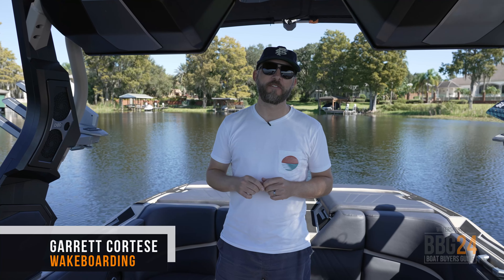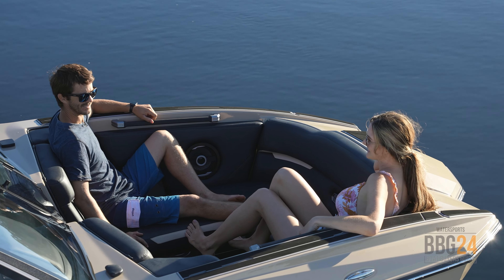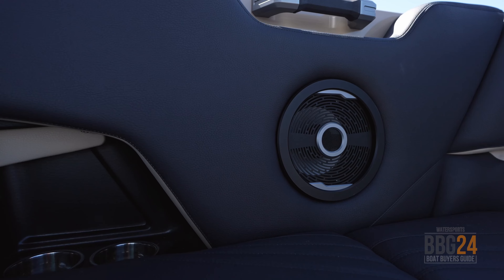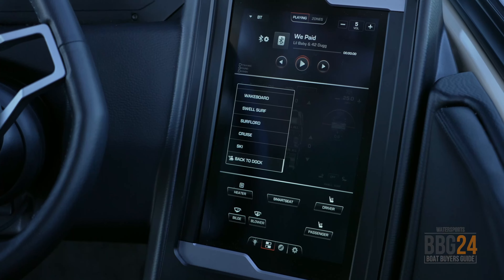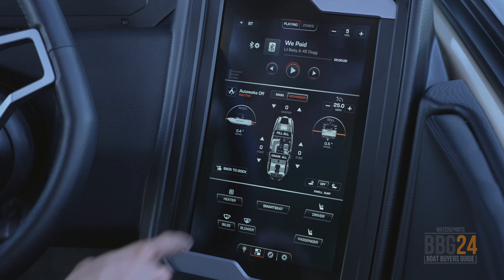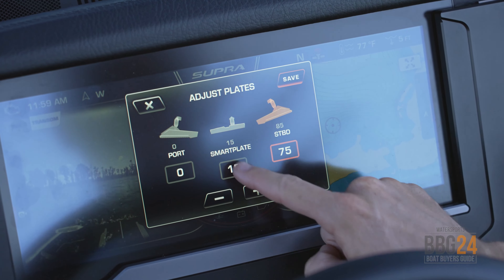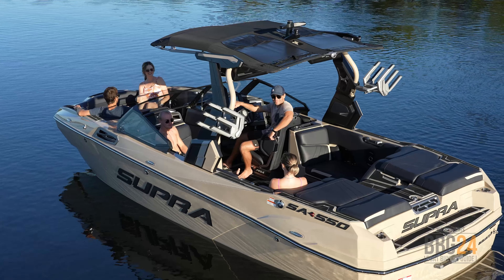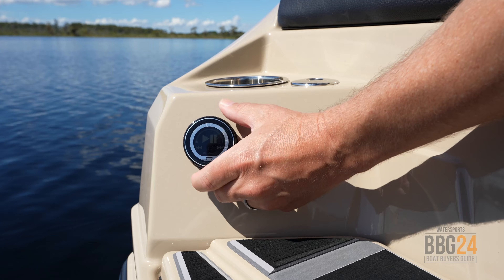2024 Supra SA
The Supra SA creates pro-level riding surfaces that you can customize to accommodate beginner riders as well.